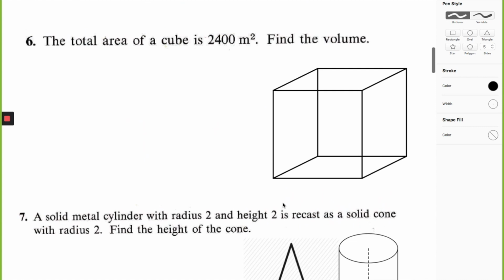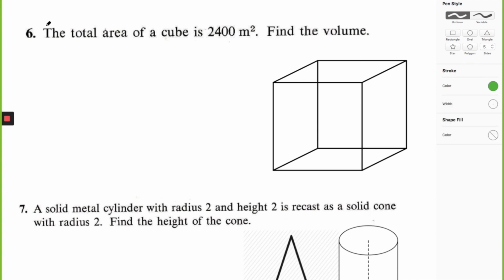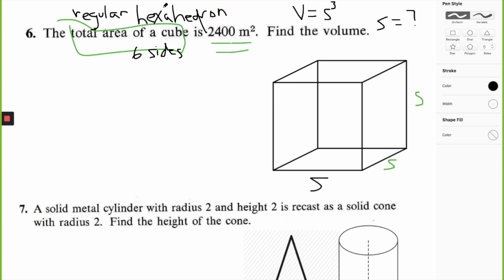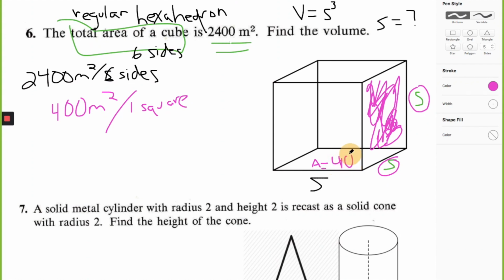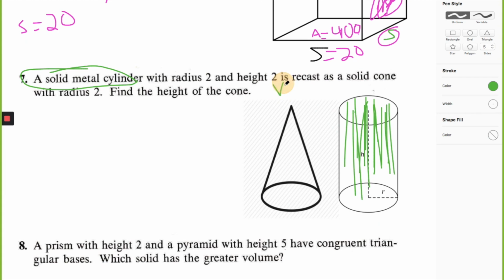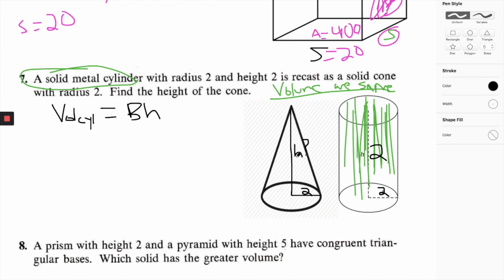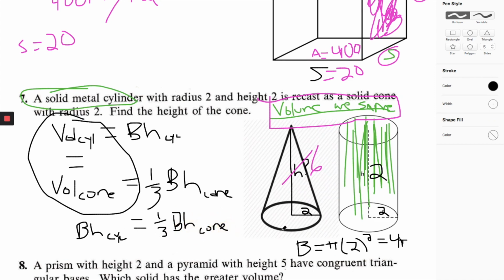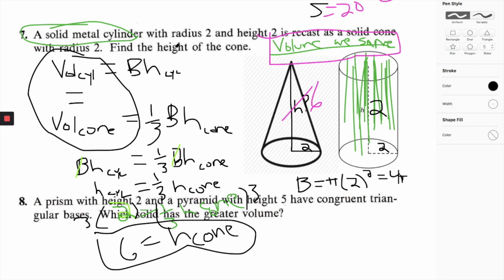Lesson 15.1.2: Self-Test 1 Questions 6 & 7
This video reviews problems 6 & 7 on Self-Test 1 p. 442, which were missing from the first video
0 - 1 mins: Introduction
1 - 5.5 mins: #6
5.5 - 11 mins: #7

For explanations of all other problems in the two Ch.